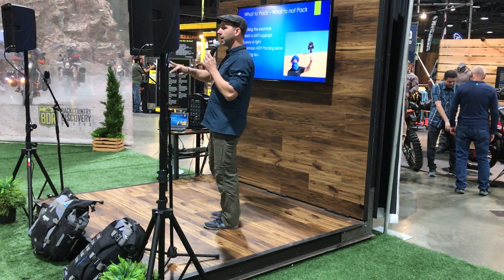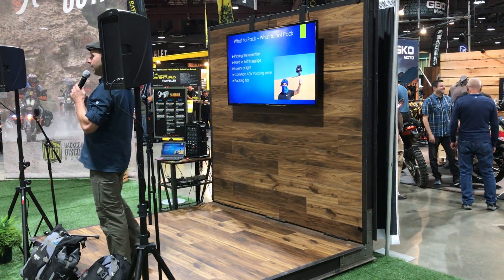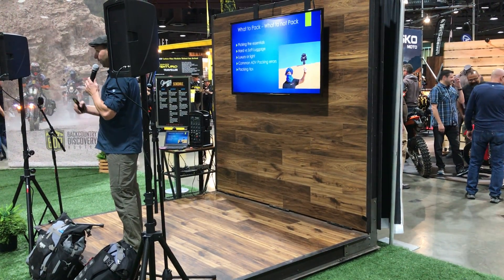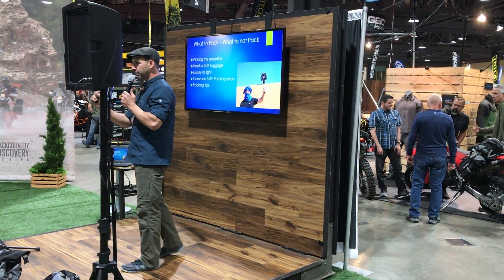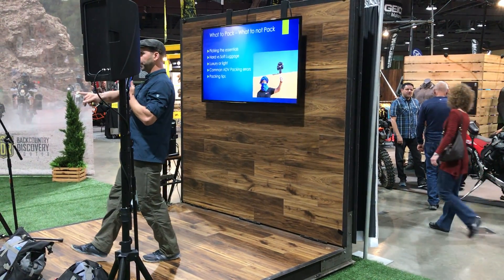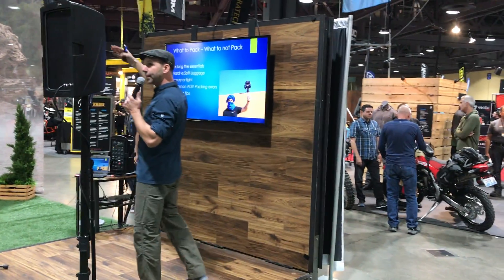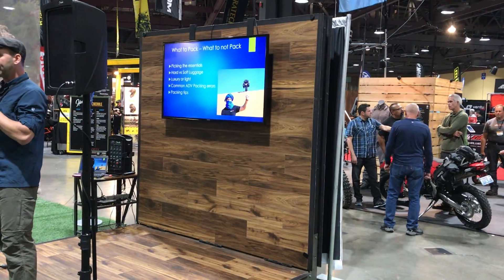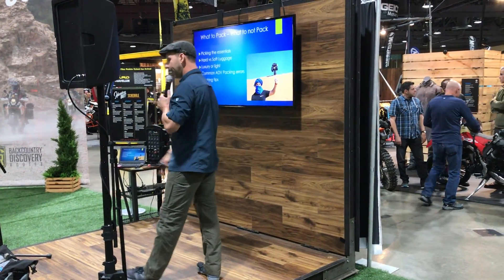2019 Long Beach International Motorcycle Show - Part 3: Showroom Capture 09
2019 Long Beach International Motorcycle Show - Part 3: Showroom Capture 09